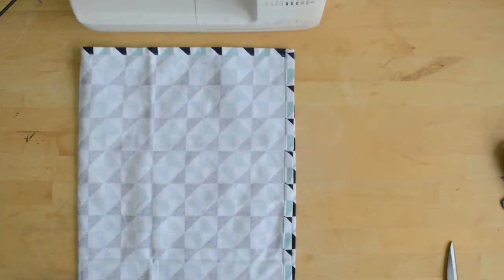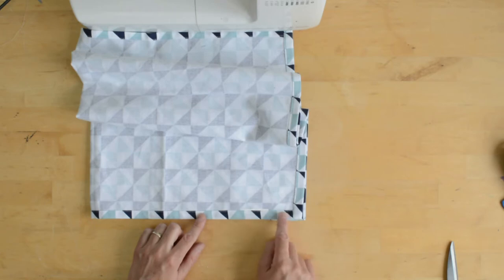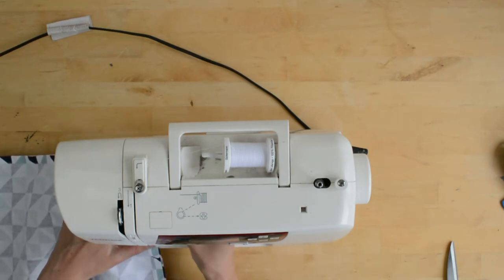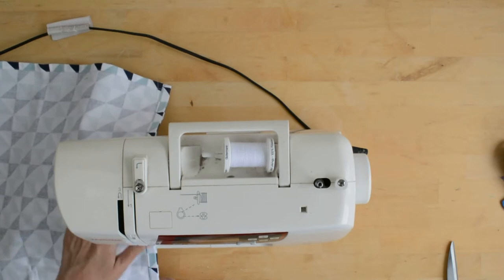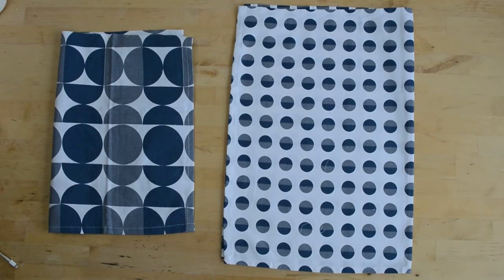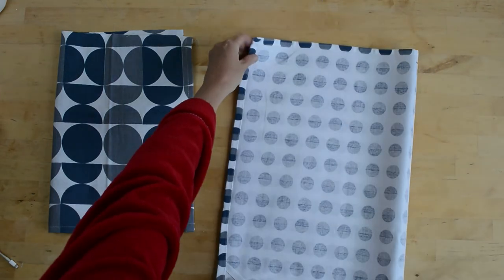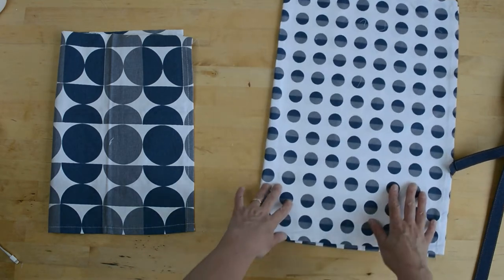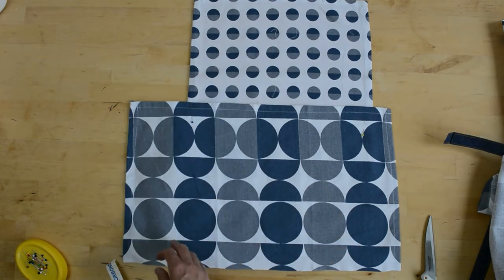Use tea towels to create a tote bag, and a drawstring bag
Two tutorials in one!

Drawstring bag perfect for shoes, scrubs, toys
Tote bag with external pockets - perfect for shopping, library, the market

Learn how quick and easy it is to make two styles of bags with tea towels. These are super quick and easy, a perfect beginner's project.